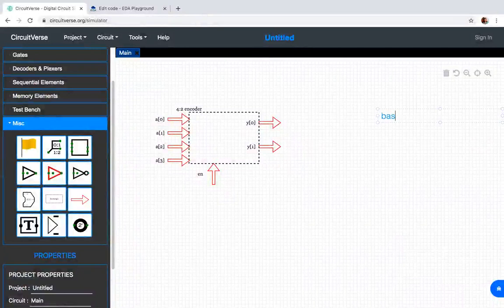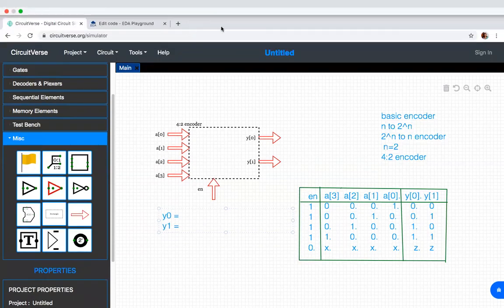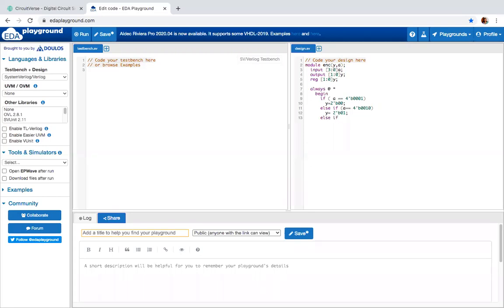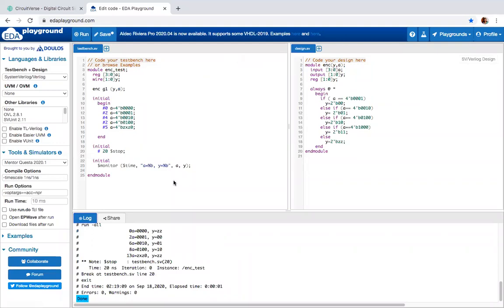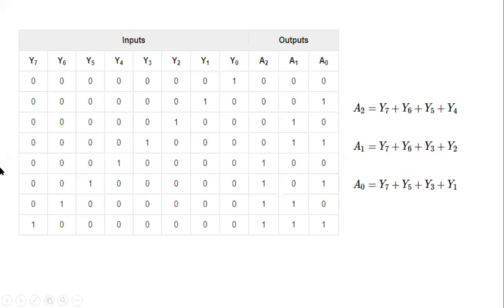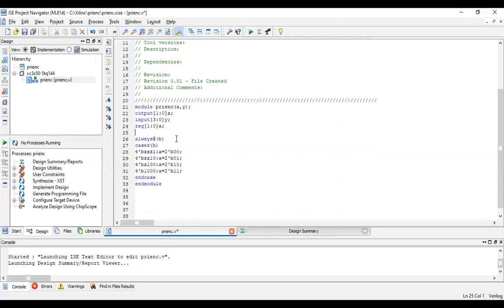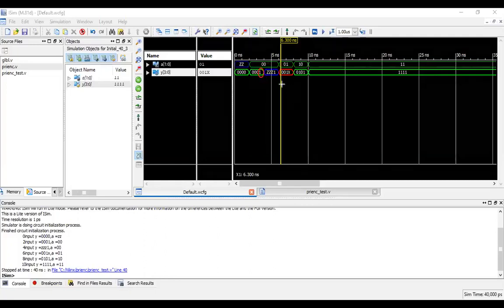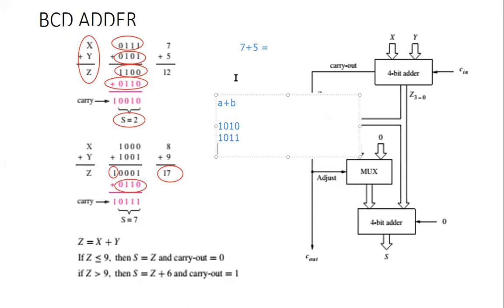Digital System Design Using Verilog - Lecture 22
Encoders, Priority Encoder, Verilog